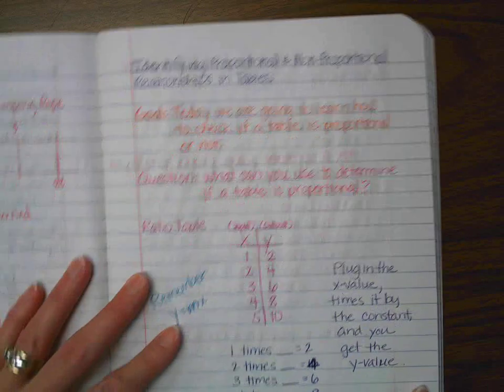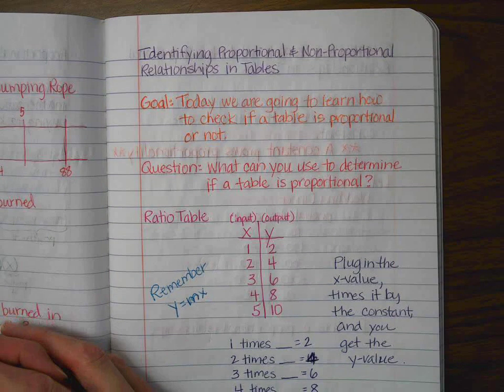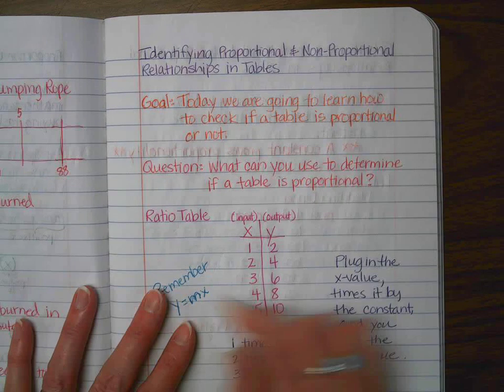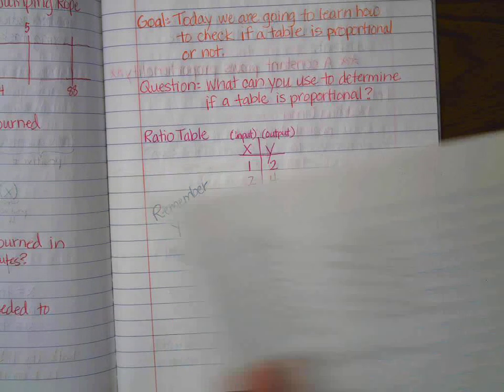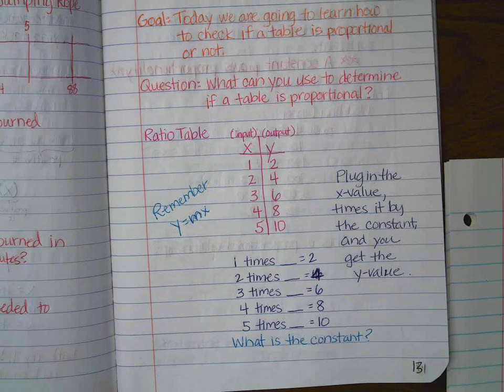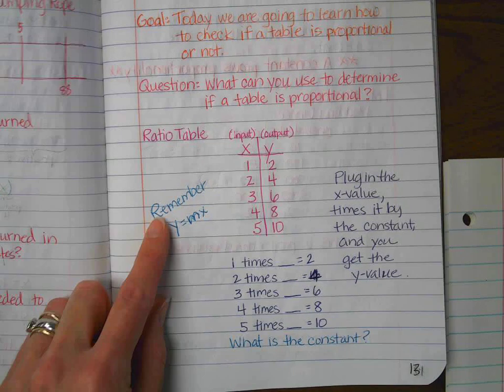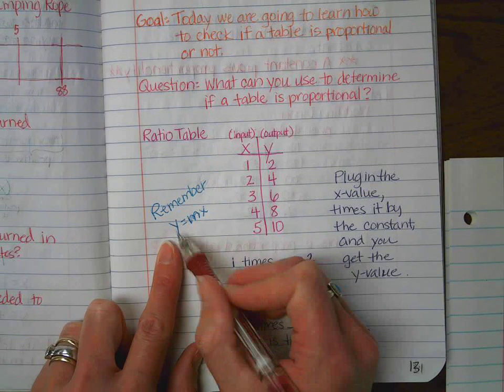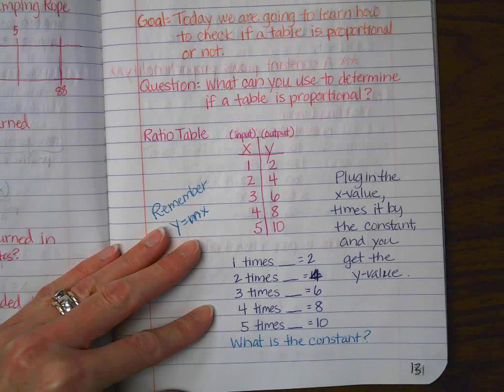Math 7 Module 1 Lesson 3